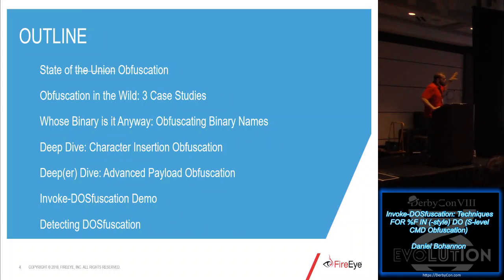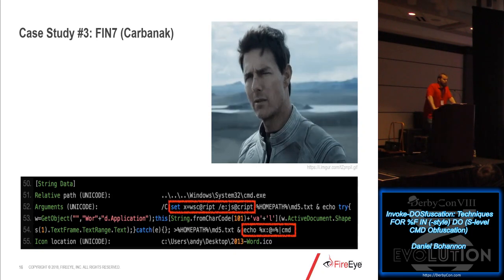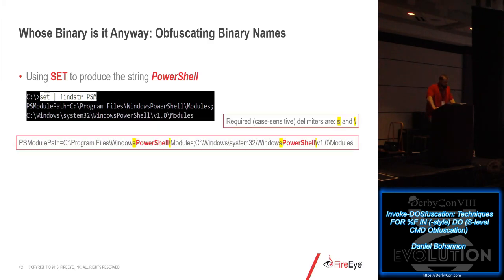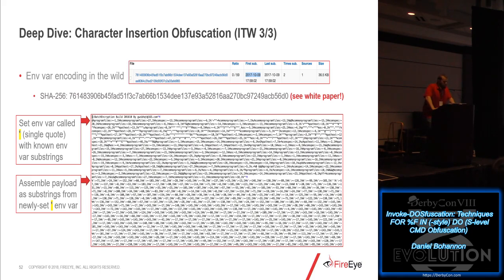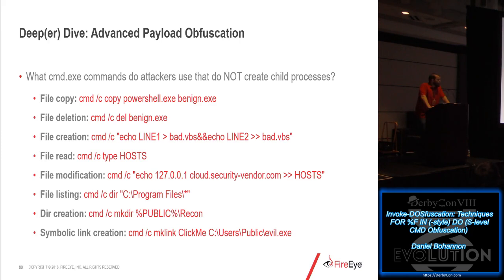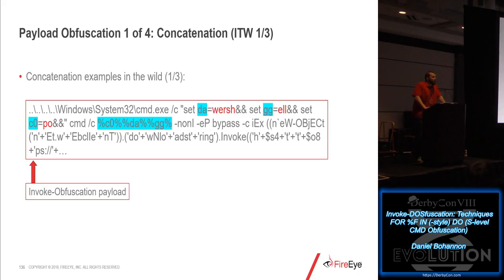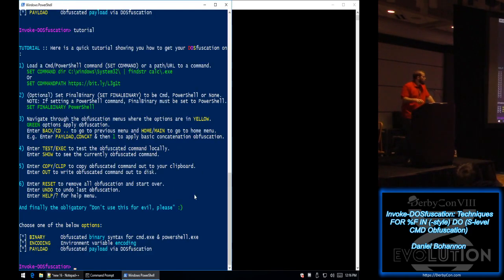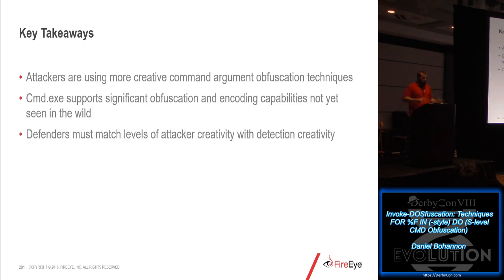Track 2 09 Invoke DOSfuscation Techniques FOR F IN style DO S level CMD Obfuscation Daniel Bohannon